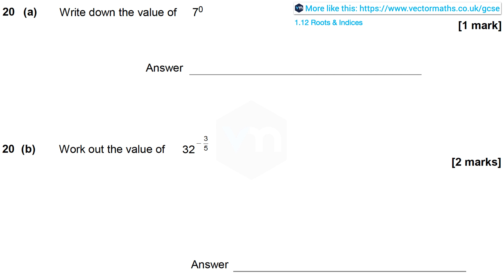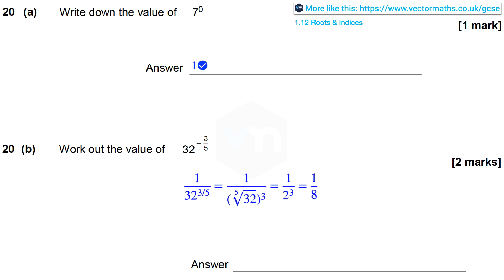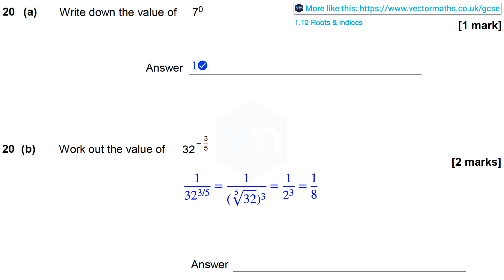AQAP1 Q20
to look at our complete GCSE Maths Tuition Platform. Thousands of Exam Style GCSE Maths questions with fully worked solutions.